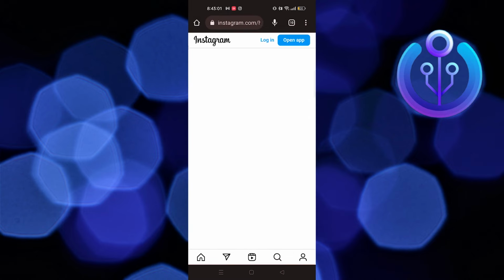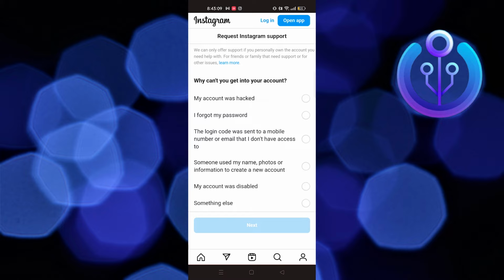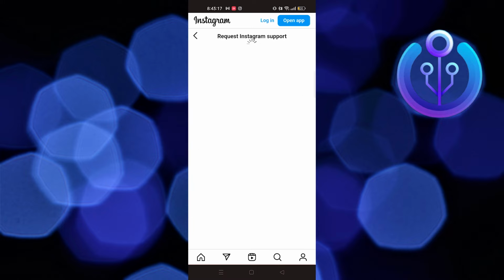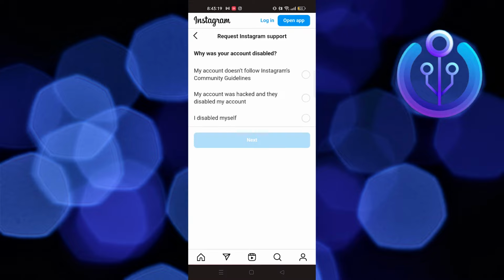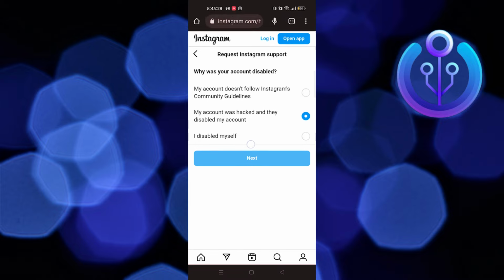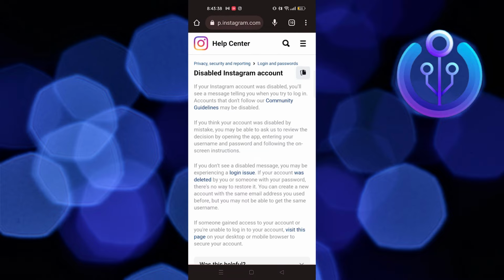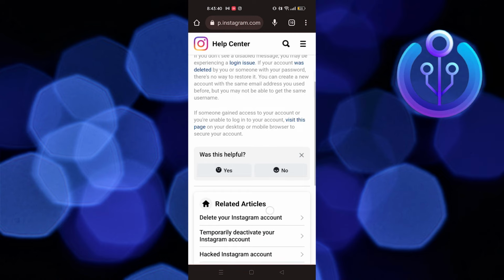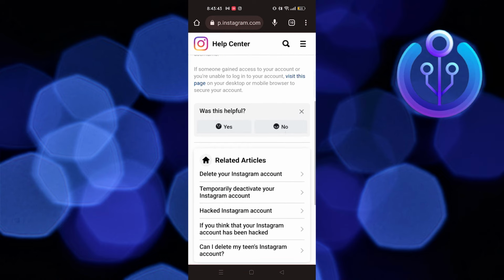How To Get A Disabled Instagram Account Back (2023)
In this tutorial, you will learn How To Get A Disabled Instagram Account Back in easy steps by following this super helpful tutorial to get a solution to your problem!!